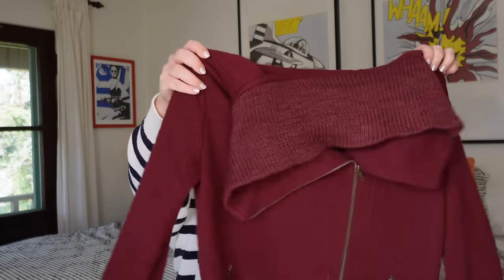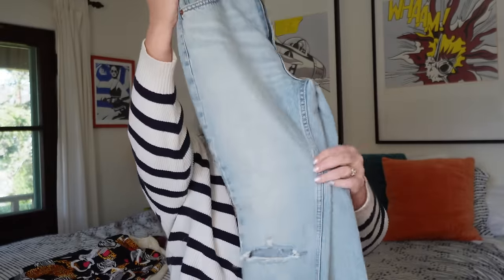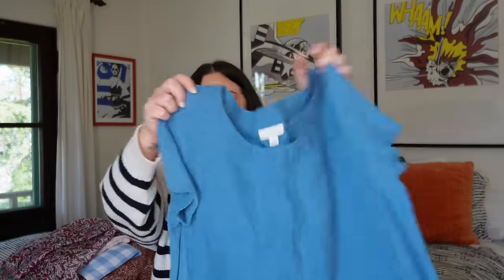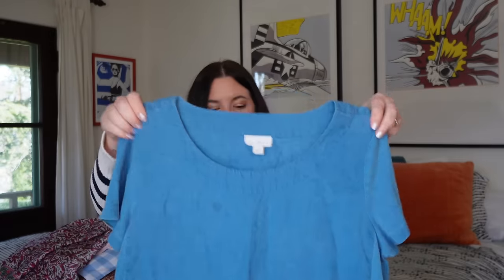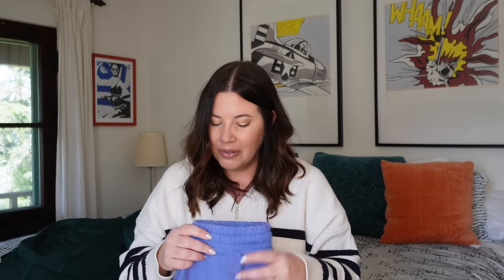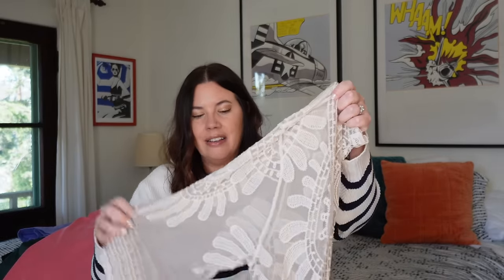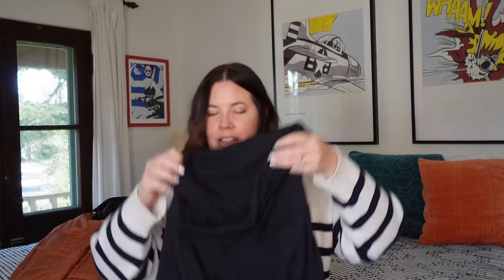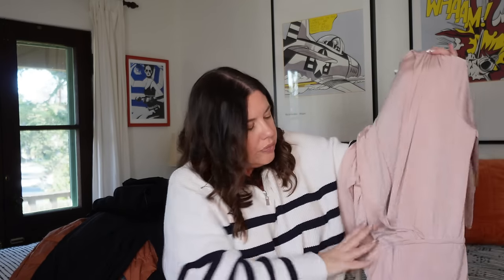I hit the Bins AND the Thrift, and paid up for some treasures!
I hit up the Bins AND the Thrift to source this week - check out what goodies I paid up for, and the treasures I found in the bins on a tough day!